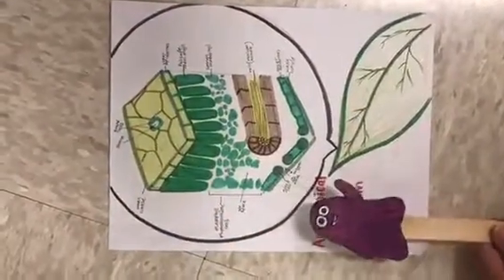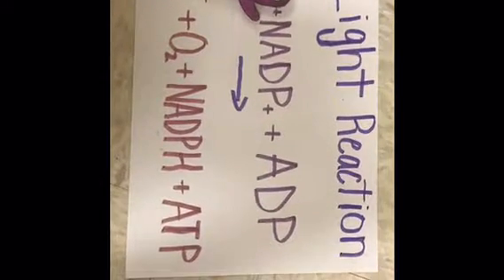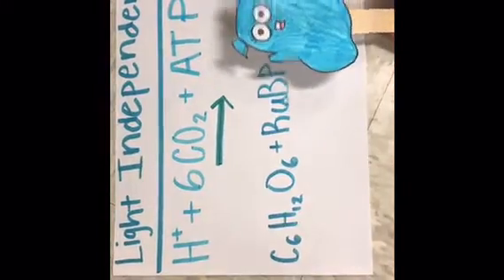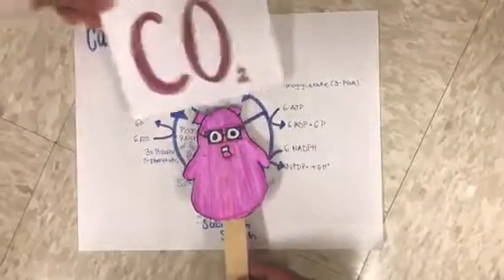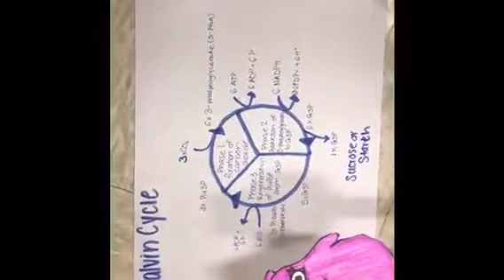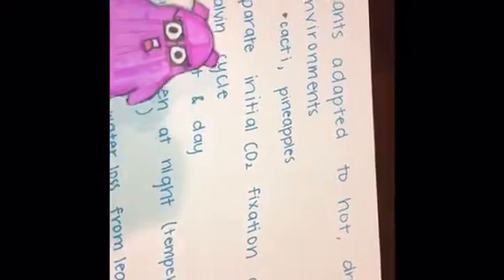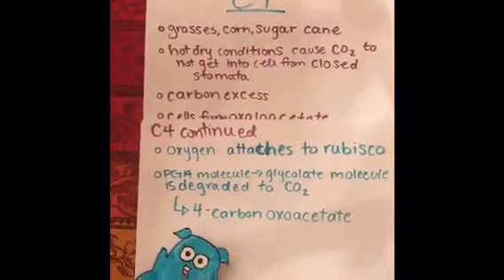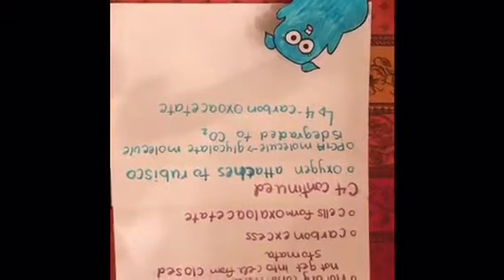Photosynthesis biology hour 2 lil cell puppets